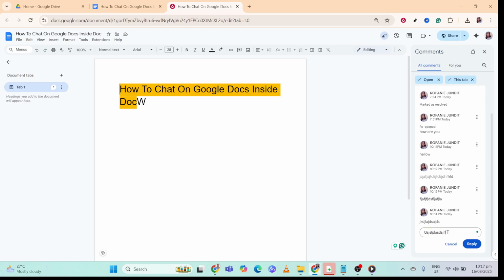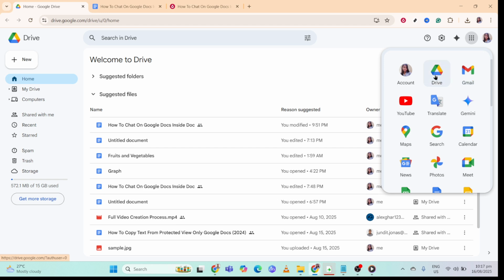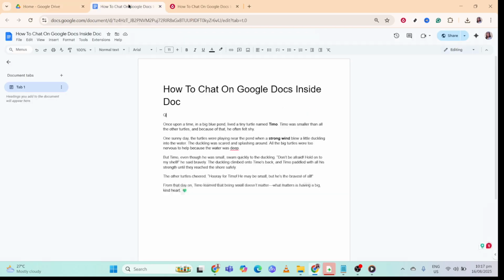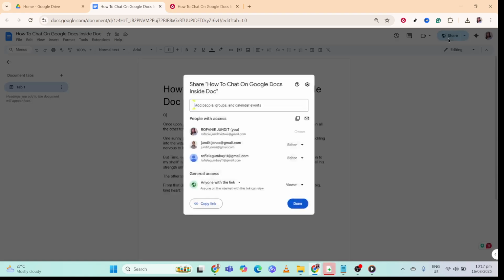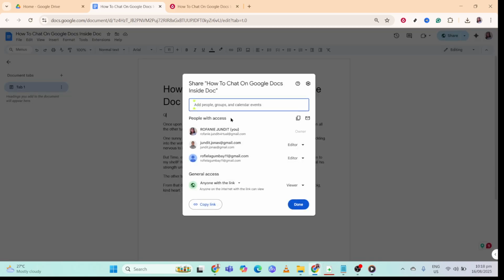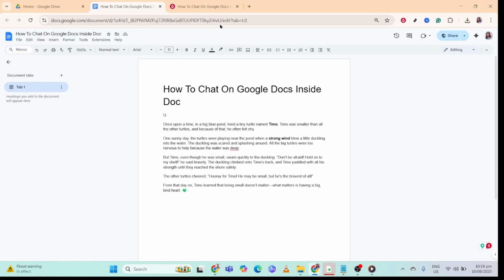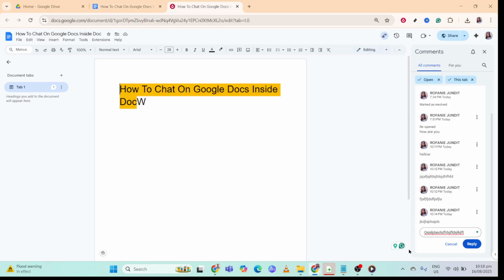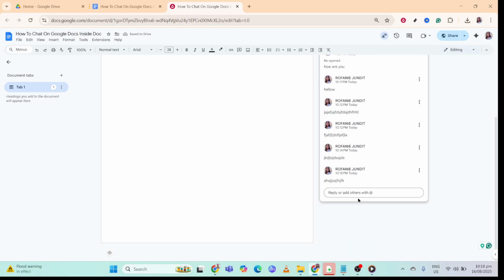How To Chat On Google Docs Inside Doc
Want to know how to chat on Google Docs within a document? 💬 This easy tutorial will show you how to use the built-in chat feature in Google Docs so you can collaborate and communicate with others in real time—without leaving your document.

👉 In this video, you’ll learn:
✔ How to open the chat window in Google Docs
✔ How to chat with collaborators directly inside the doc
✔ Tips for real-time collaboration and teamwork
✔ How to use comments vs. chat effectively

Perfect for students, teachers, and professionals who work on shared documents and need quick, seamless communication. 🚀